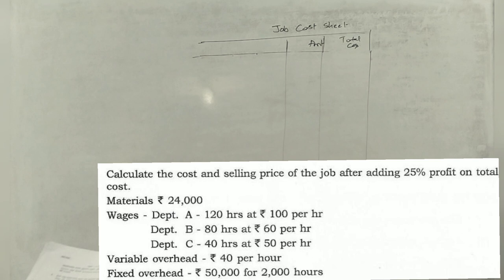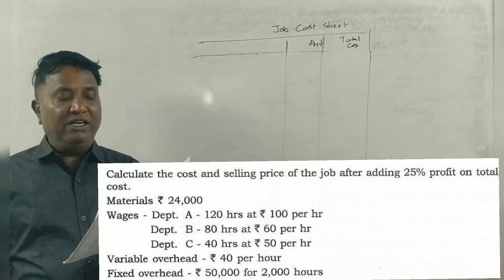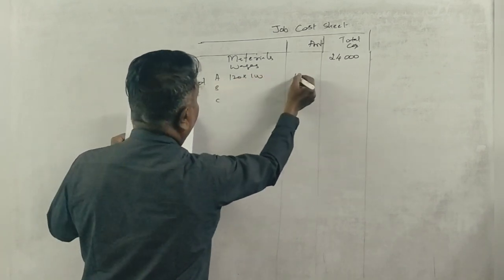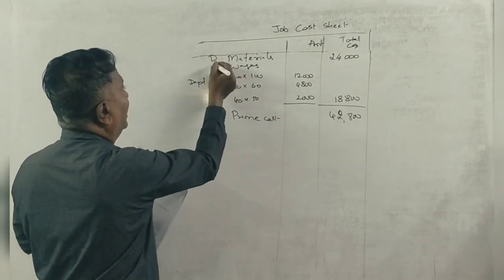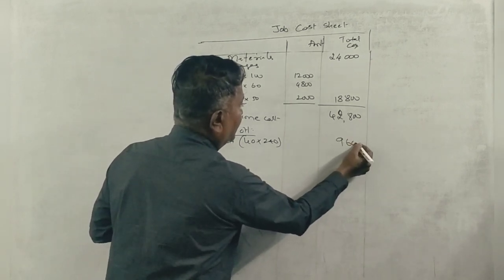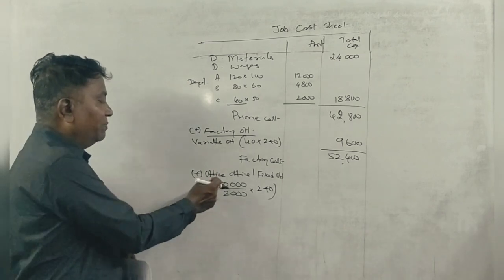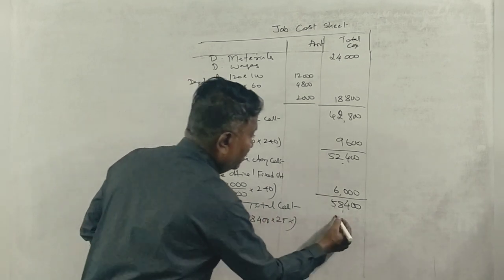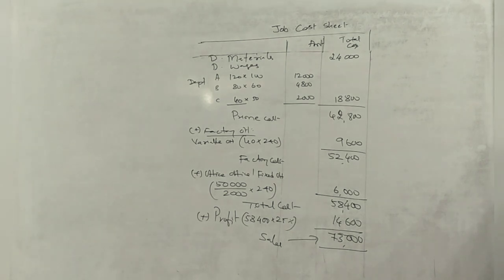Job & Batch Costing in Kannada PART 5 - B.COM 2019 Question Paper 5 Marks By Srinath Sir